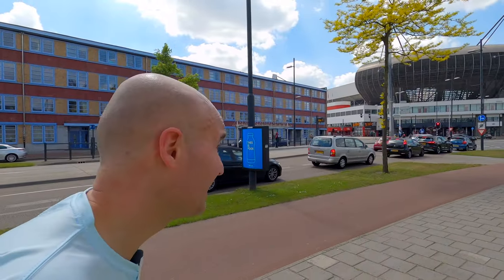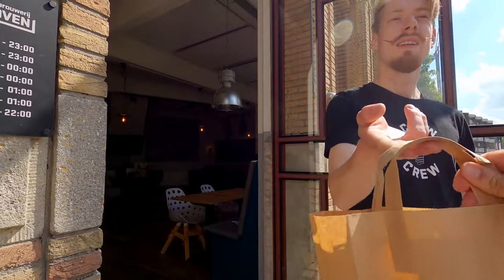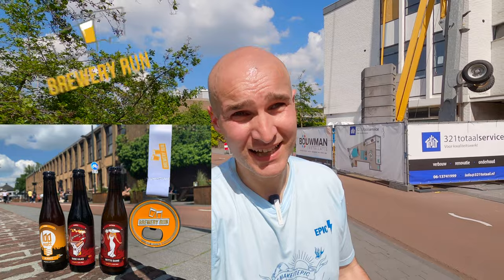Brewery Run Eindhoven 2021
Eindhoven is a great city so running a brewery run there on a nice sunny day was a treat. My 10th Brewery Run and I'm still having a great time running these and showing you the different cities in the Netherlands.

Shoes I run in:
Adidas Solar Boost.
Adidas Ultra Boost
Adidas Laceless Ultra Boost
Adidas Ultra Boost 19.
Adidas Ultra Boost 21
Nike Vaporfly Next%

Other great running stuff:
Jelly Belly Sport Beans
Garmin Vivoactive 3
Body Buffer
RunDisney ‘Every Mile is Magic’ medal hanger
Apple Watch 3
Speed Ladder

Zoom H1n
Sony a6400
Feiyutech G5 gimbal
Feiyutech G6 gimbal.